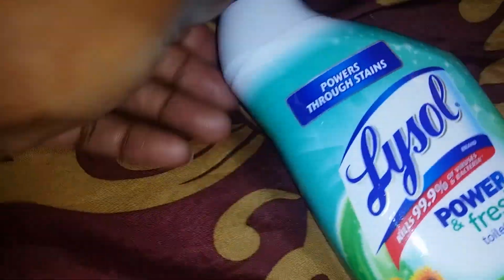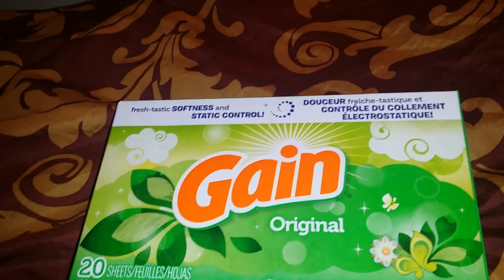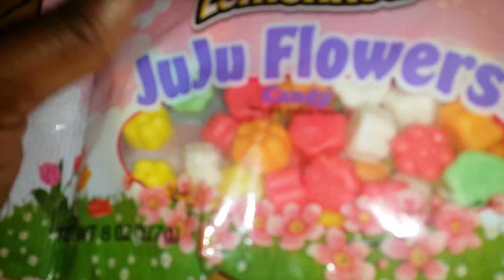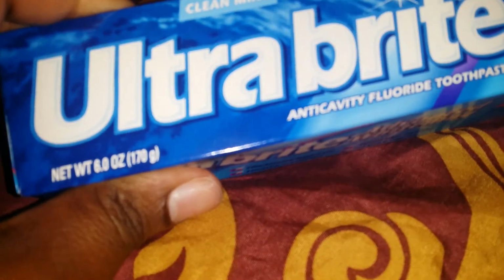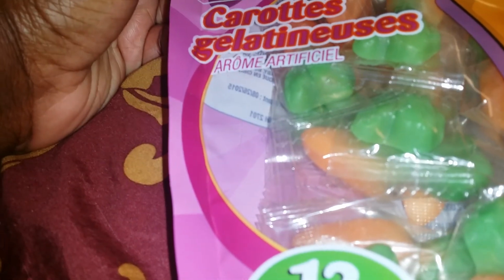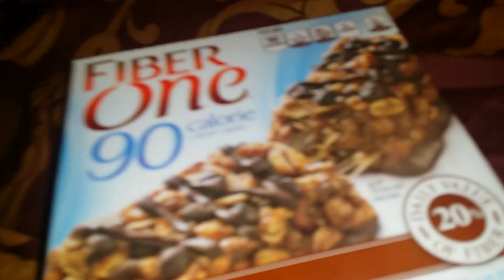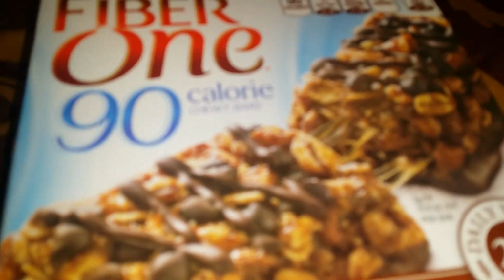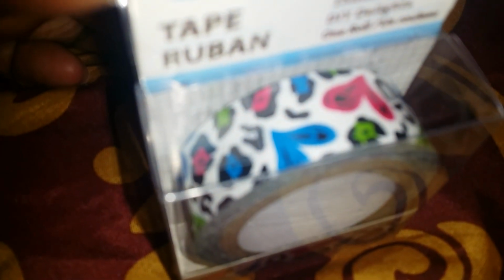Dollar tree haul 4/5/15💁💖💖🙌🙌🙌